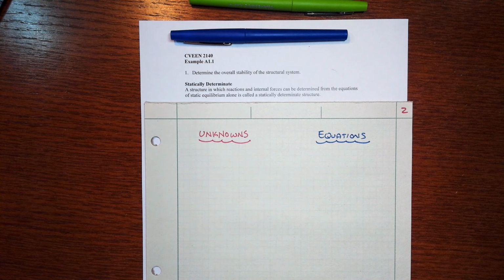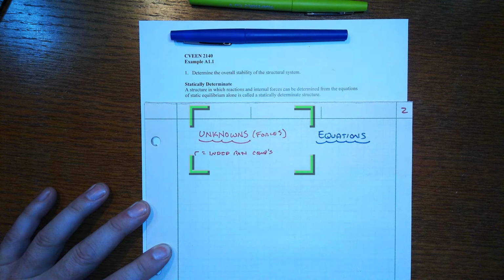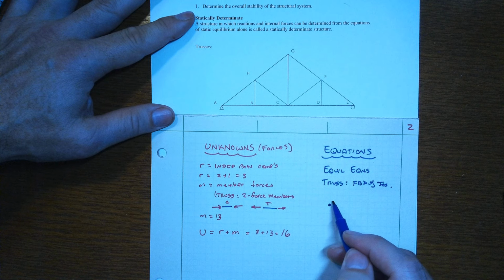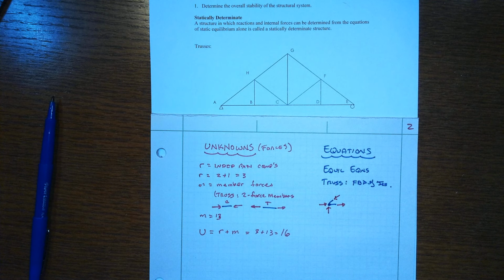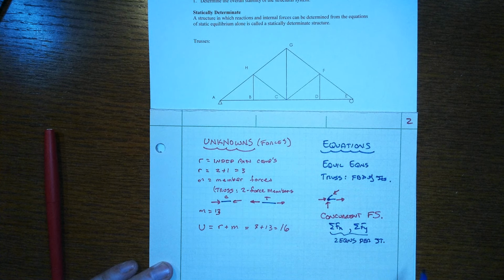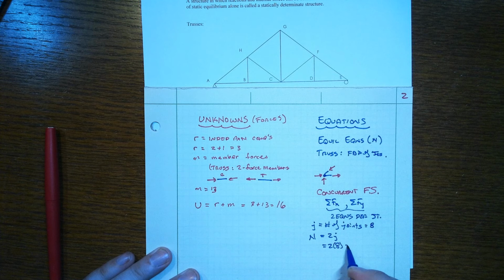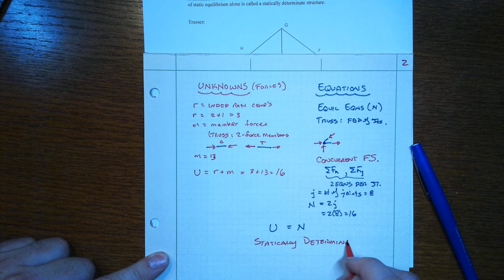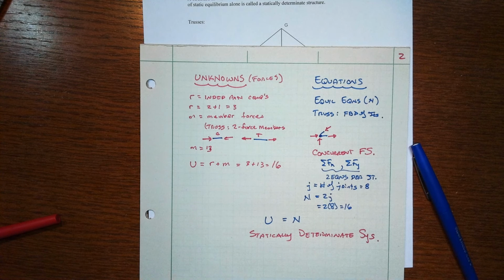A1 2 Statically Determinate System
Part 2 of 5 short videos about how and why to classify structural systems according to their static equilibrium characteristics.
In Part 2, we look at the basic statically indeterminate truss system.  This is a combined external and internal equilibrium perspective.